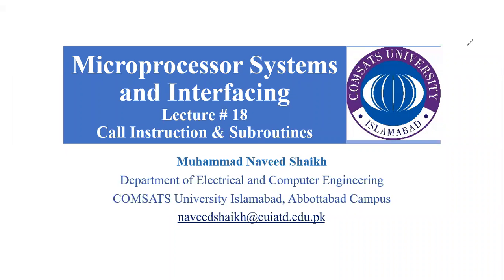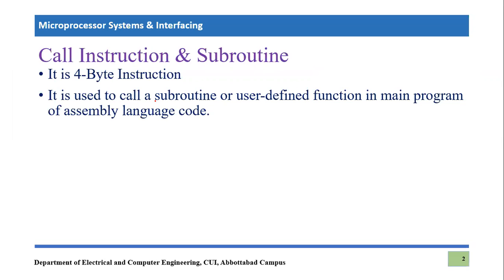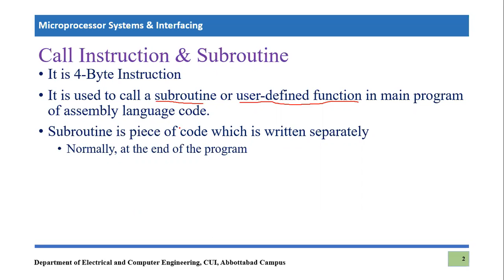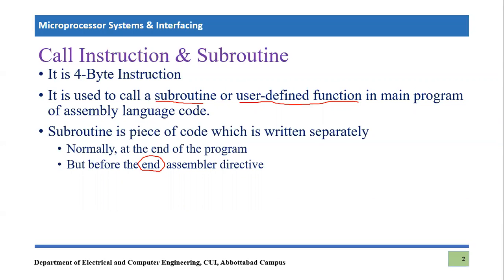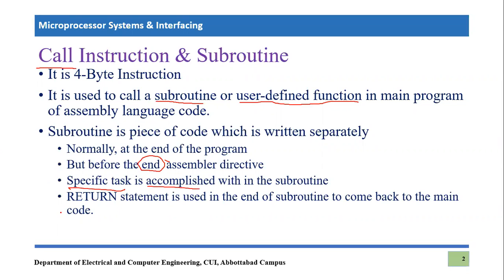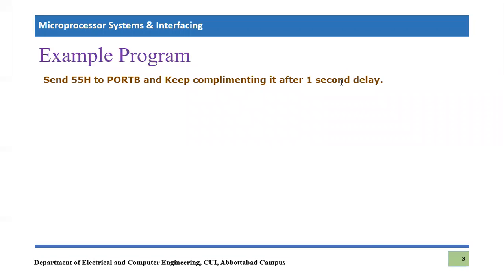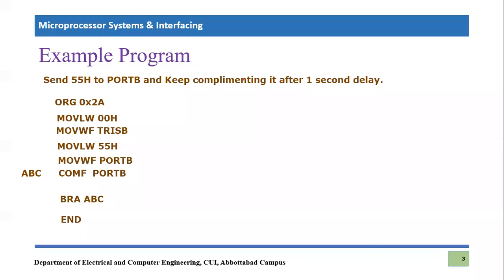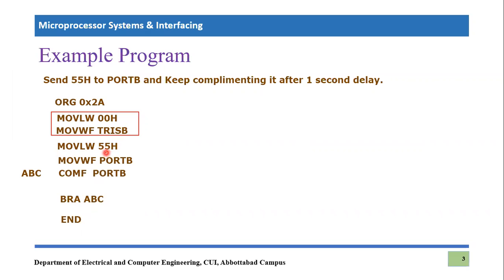Call Instruction in PIC18F Microcontroller || How to use subroutines in assembly language programms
This video explains the concept of call instruction in PIC18F Microcontroller. Call instruction is used to call the subroutines in main program. Why subroutines are used and why it is important for code optimization in microcontrollers and microprocessors. How subroutines are managed within same assembly code and still they are not part of assembly language programs.